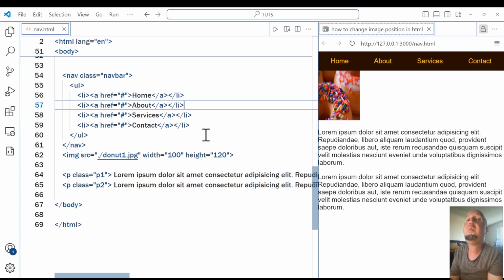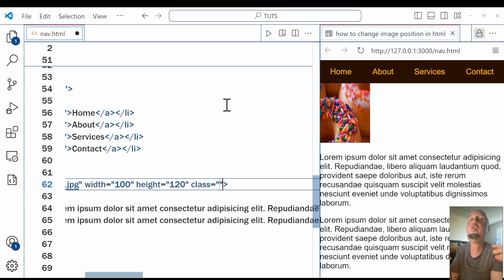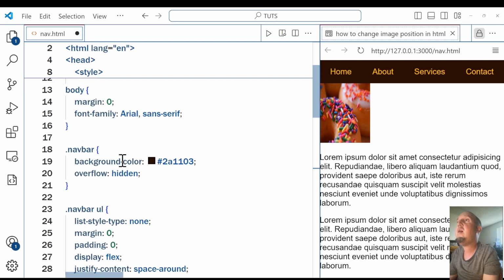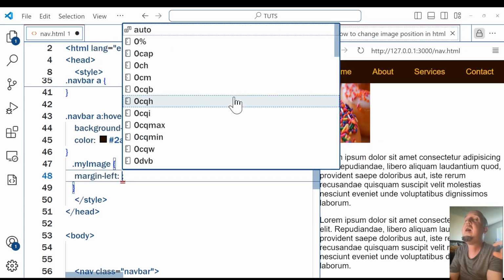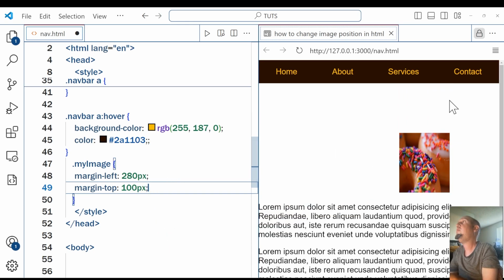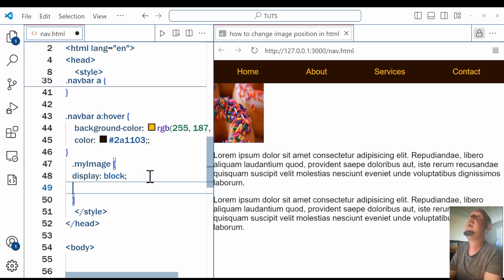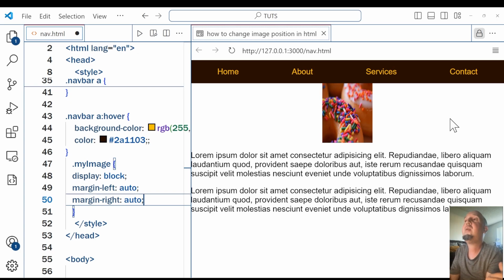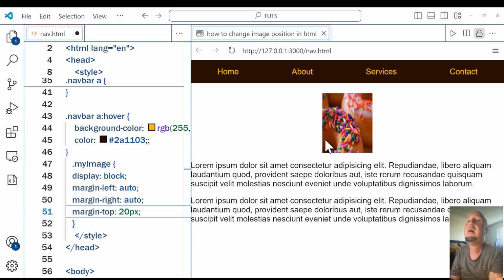how to change image position in html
in this video, I will show you how to position images in HTML